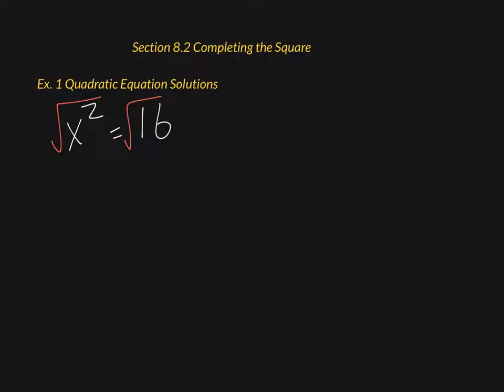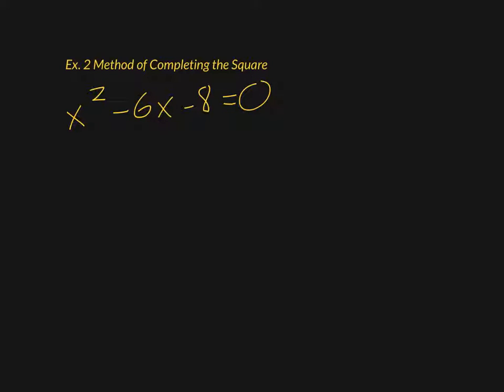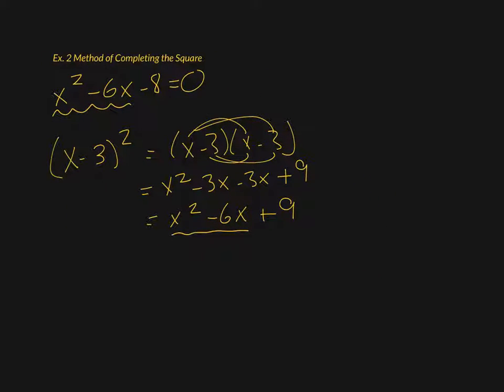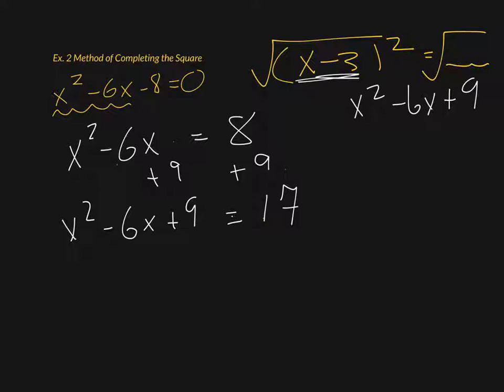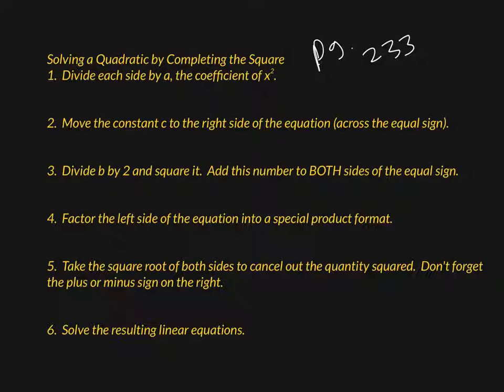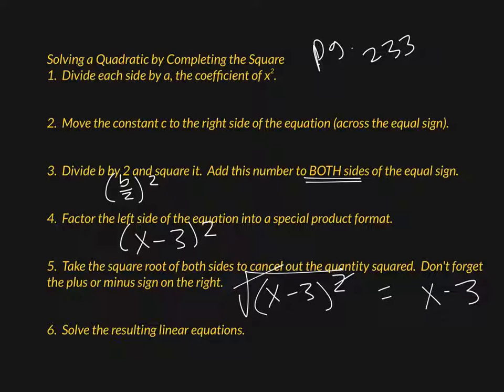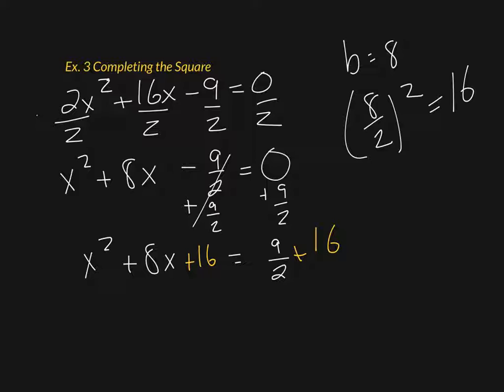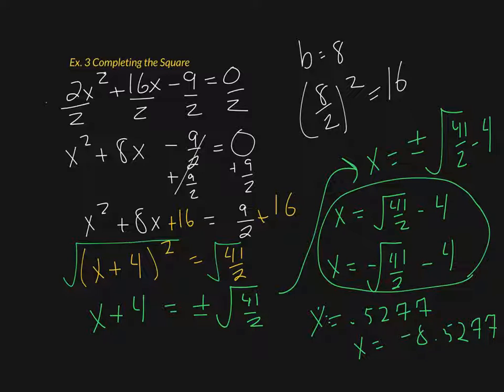8.2 Completing the Square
HW problems page 234 #3-19 odds, 31, 33